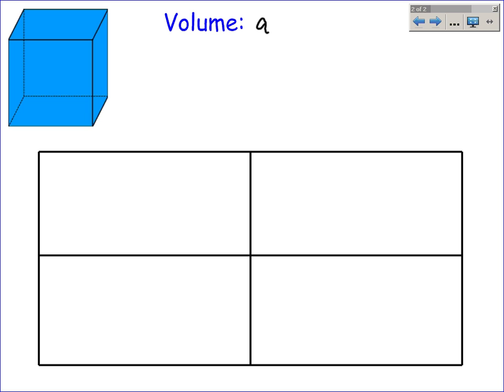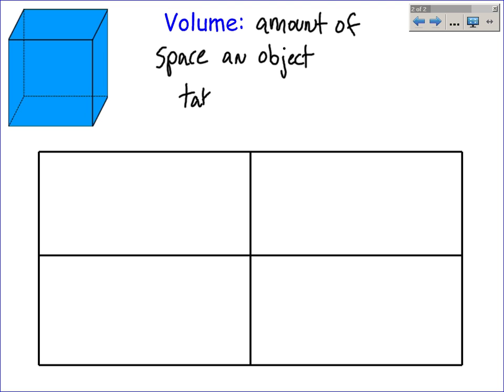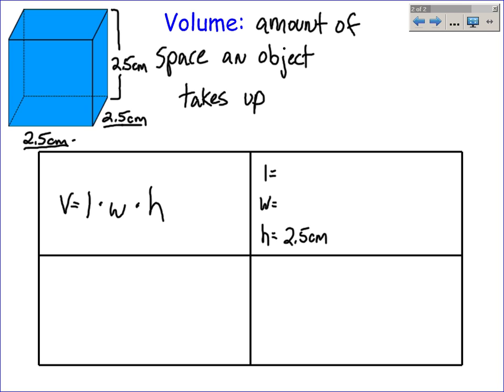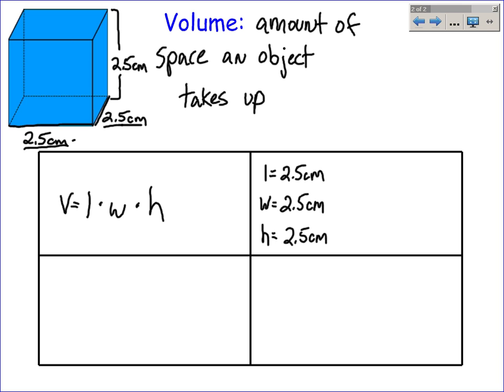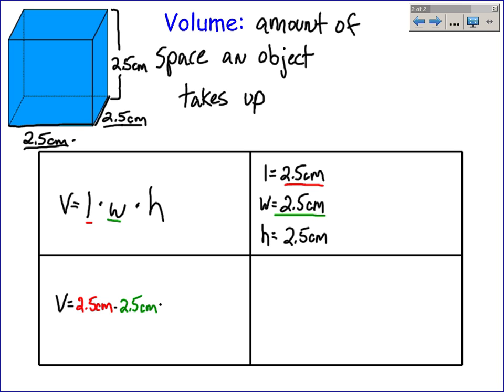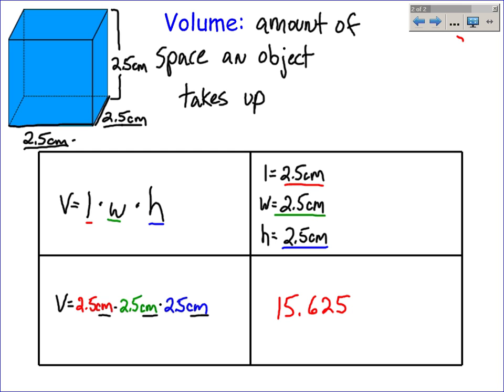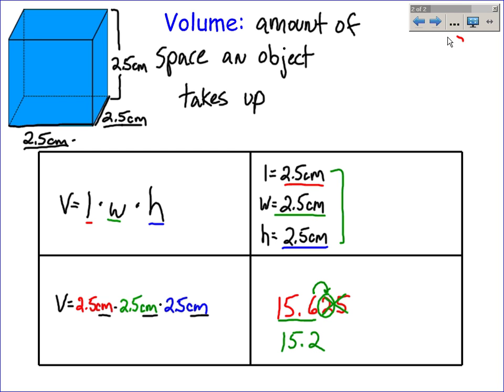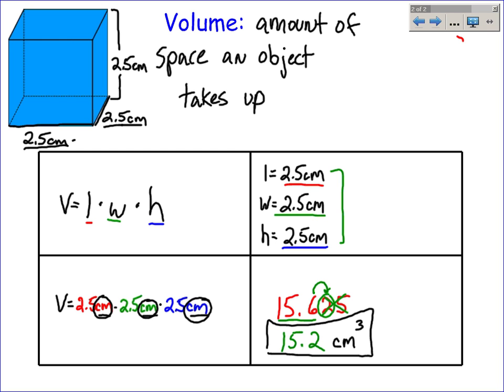Measurement: Computing Volume